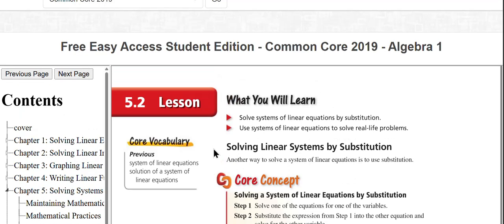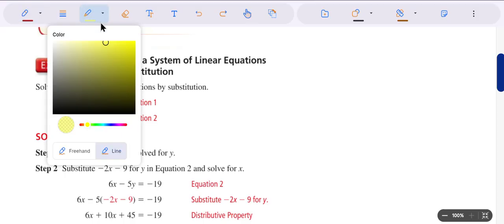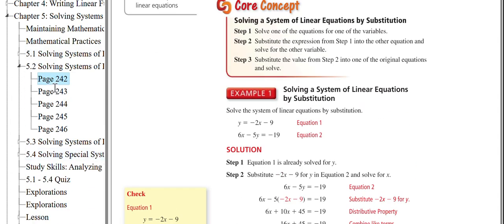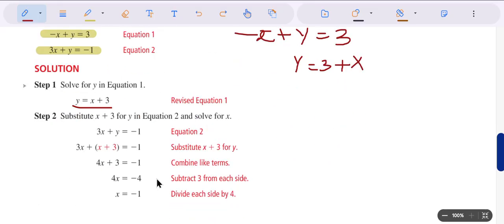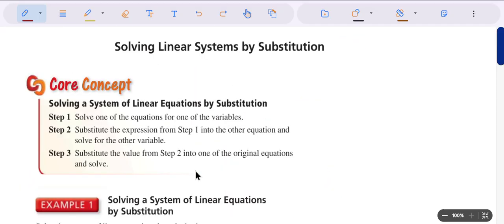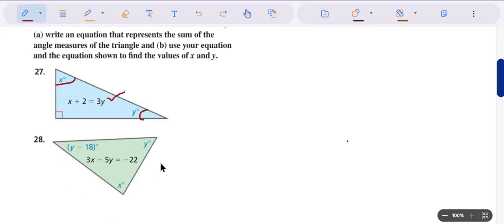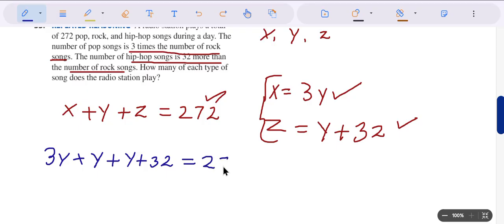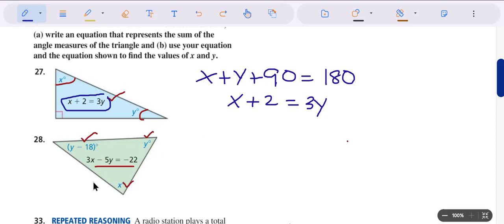Easy Math.... System of equations....Grade 8 Math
Solving system of equations by Substitution
Applications